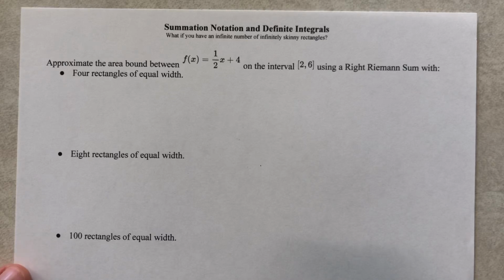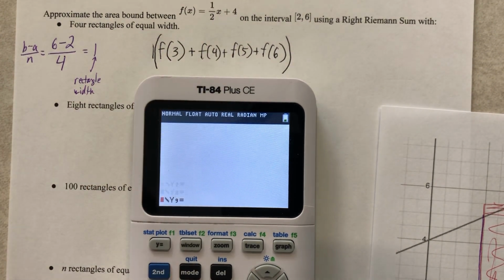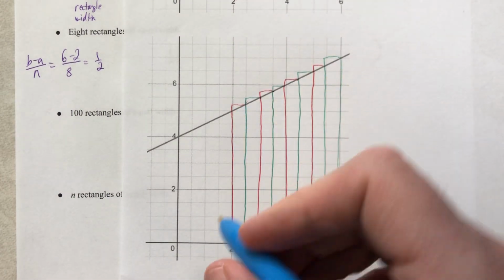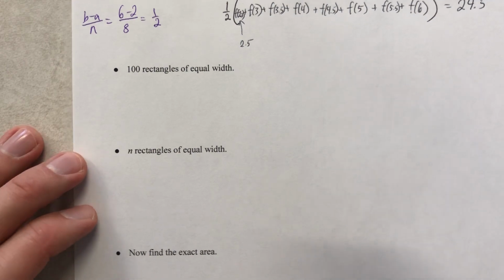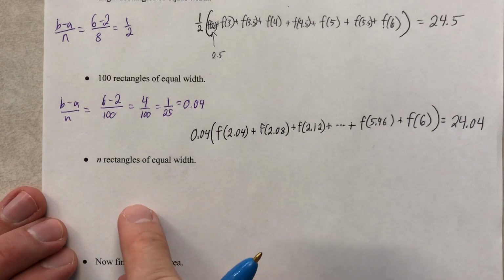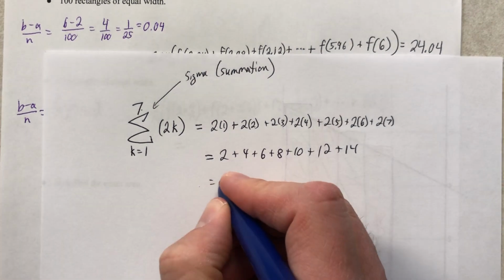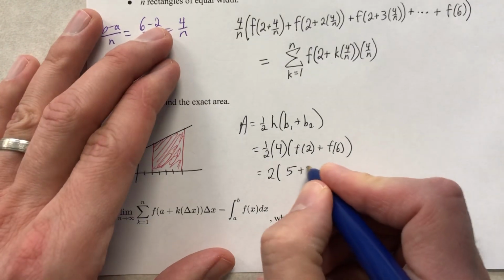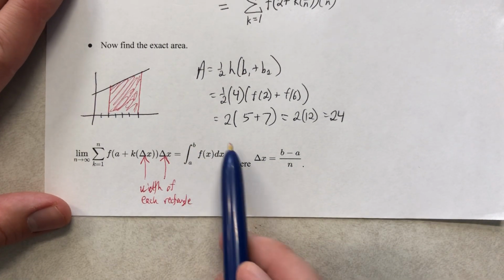Summation Notation and Definite Integrals, Part 1